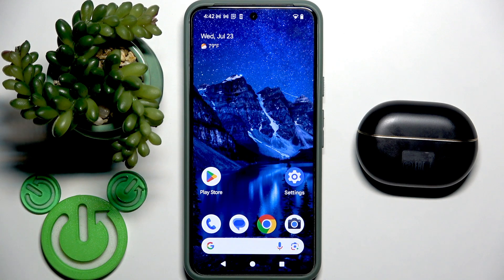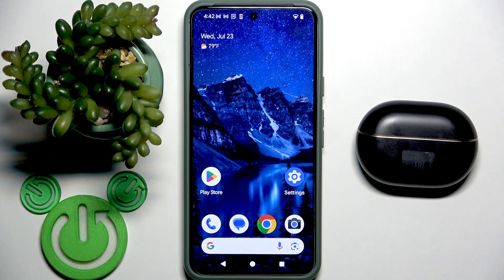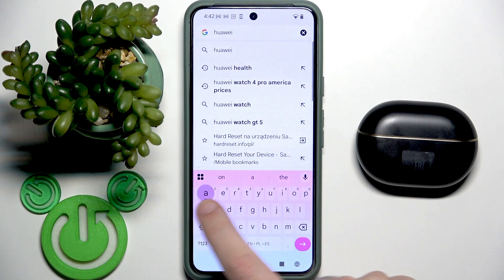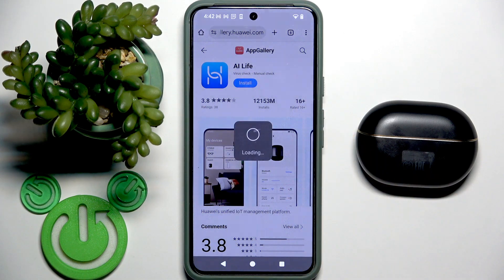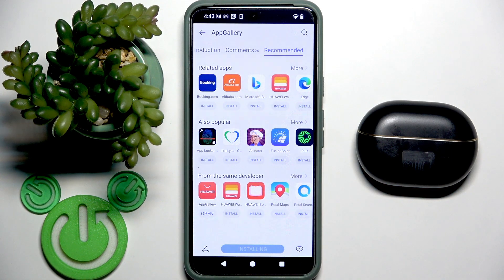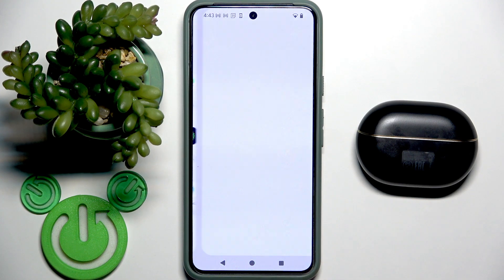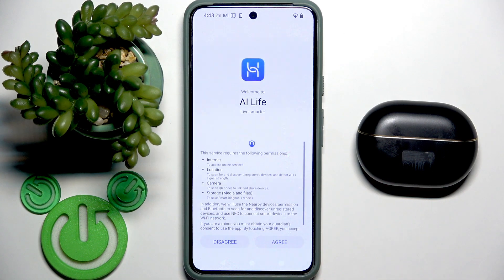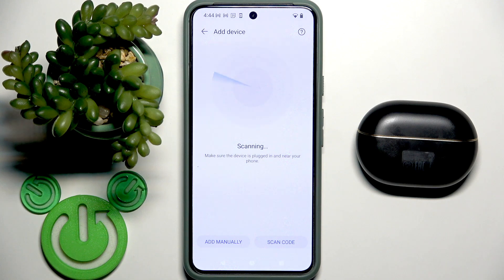HUAWEI FreeBuds Pro 4 – How to Install and Set Up the App on Android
If you want to use all the features of your HUAWEI FreeBuds Pro 4 on an Android phone, you need to install the official app. In this video, we show you step by step how to download and set up the HUAWEI AI Life app for your FreeBuds Pro 4 using AppGallery, since it is not available on the Google Play Store. Learn how to find the app, install it safely, choose the right region, and get started with your earbuds on any Android device. This guide is perfect for anyone who wants to connect their HUAWEI FreeBuds Pro 4 to Android and unlock all the smart features.

How to install the HUAWEI FreeBuds Pro 4 app on Android?
How to set up HUAWEI FreeBuds Pro 4 with the AI Life app on Android?
Where to download the HUAWEI AI Life app for FreeBuds Pro 4 on Android?

0:00 Introduction
0:08 Why you need AppGallery for HUAWEI FreeBuds Pro 4
0:20 Downloading HUAWEI AI Life app using browser
0:40 Installing the app from AppGallery
1:10 Setting up the app and choosing region
1:40 Getting started with HUAWEI FreeBuds Pro 4